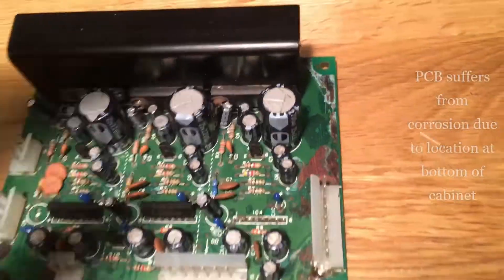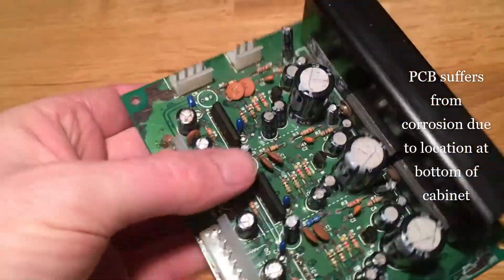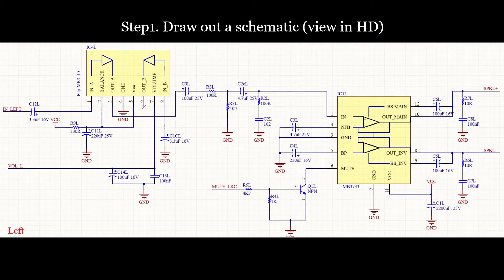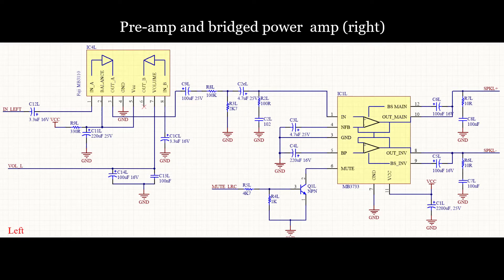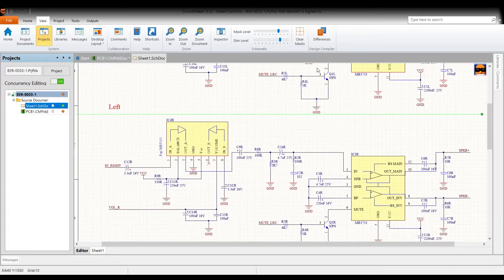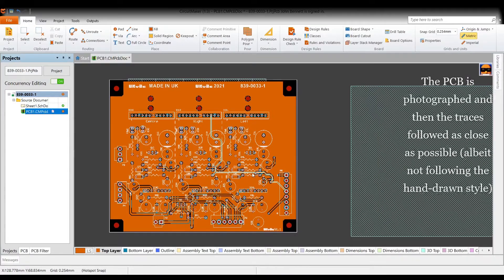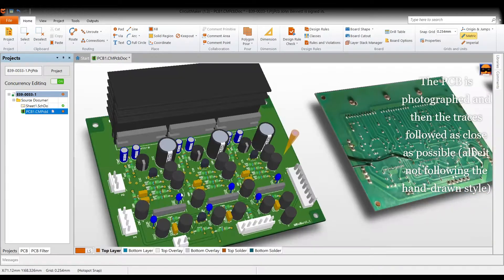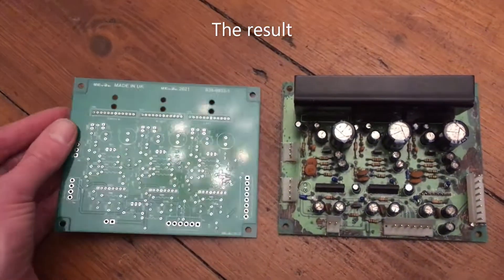Outrun Deluxe Audio Amplifier (839-0033) Reproduction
A UKVAC team project to create a reproduction PCB for the Outrun Deluxe audio amplifier PCB (which often suffers from bad corrosion).
Reproduction is 1:1 electrically, but contains some PCB cosmetic differences and a more substantial heatsink.
A hobbyist, non-commercial project to keep old machines going, make a contribution to the UKVAC forum and not intended for significant profit.
Targeted for under £60 (assembled + tested) and available on UKVAC 2021.